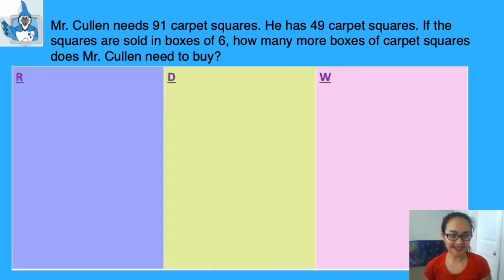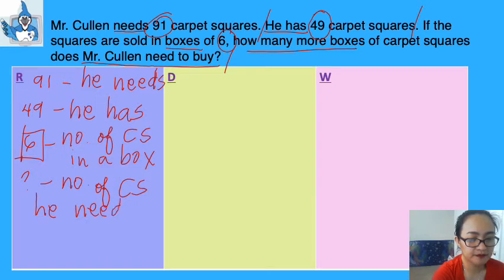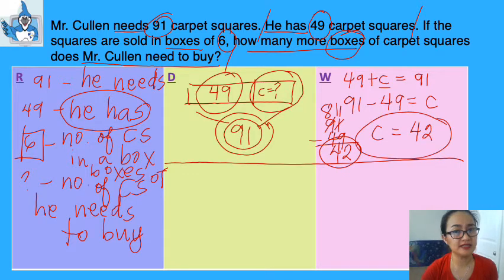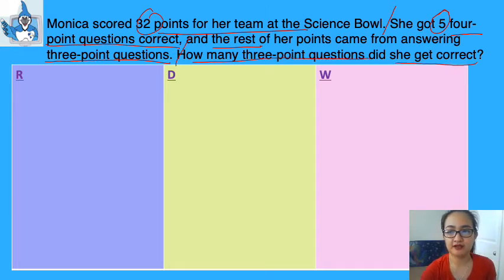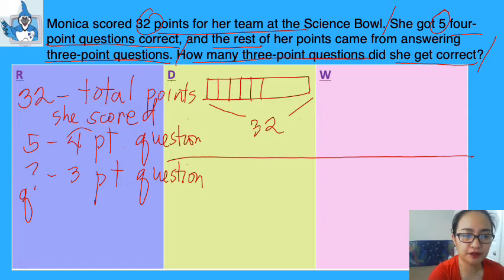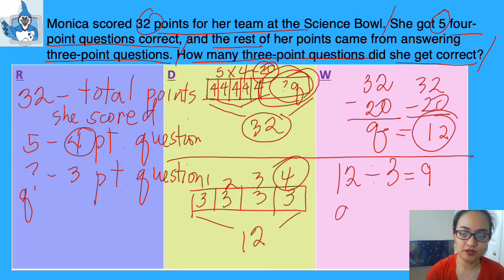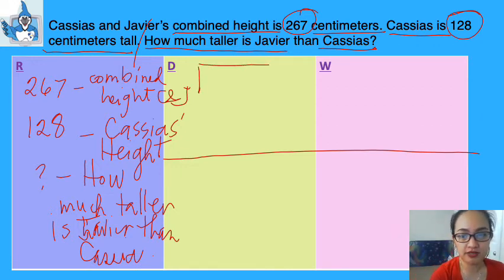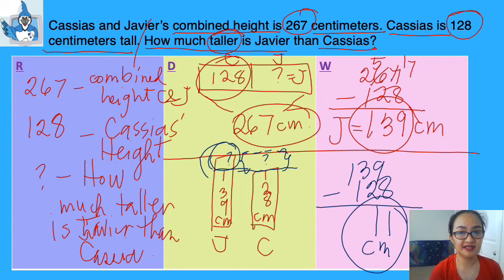3rd Grade Module 7 Lesson 2